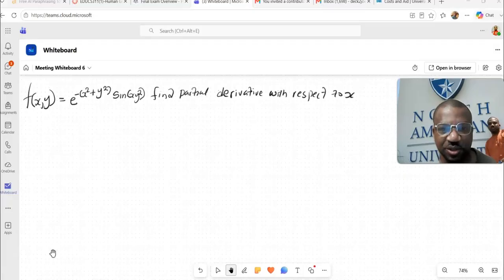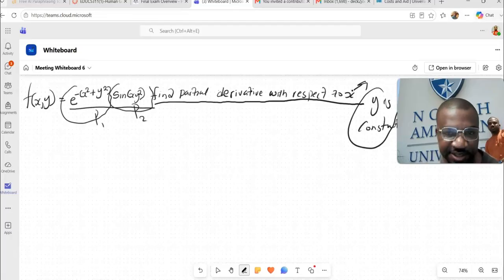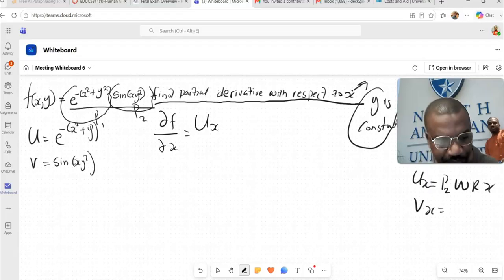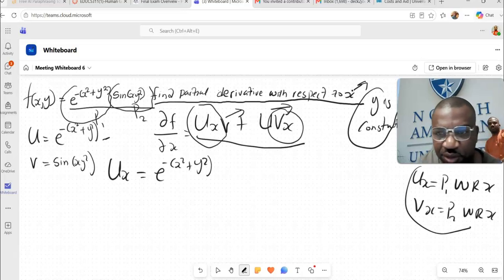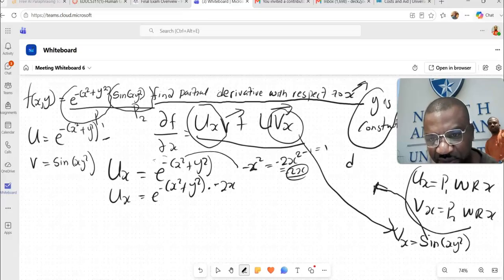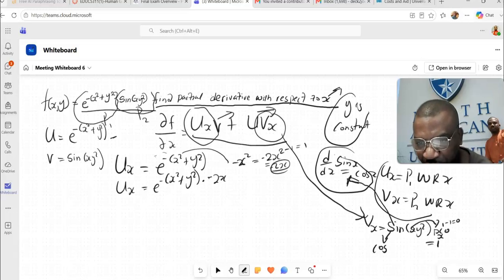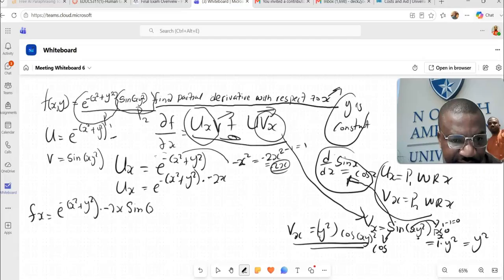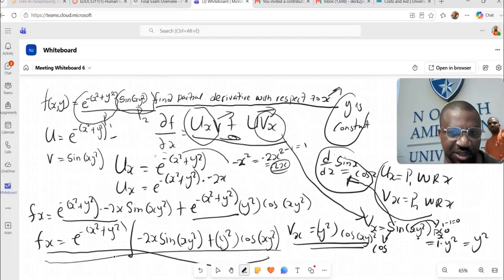Using Product Rule for Partial Derivative.